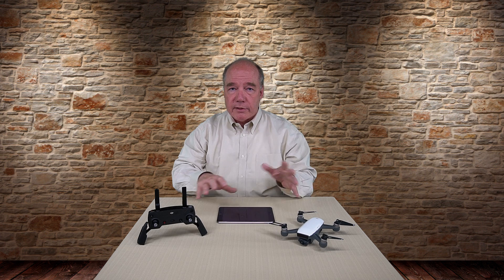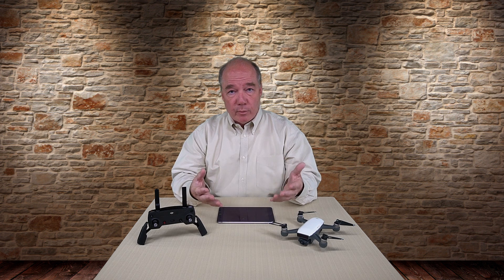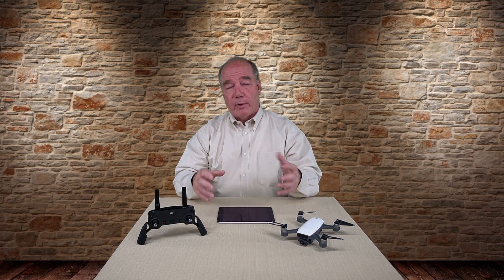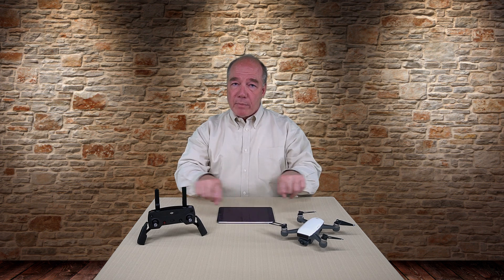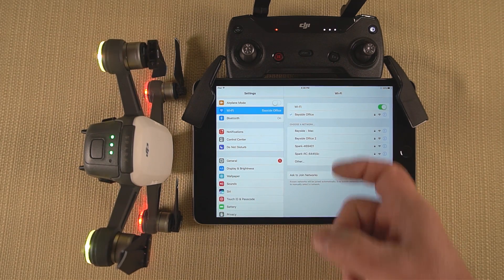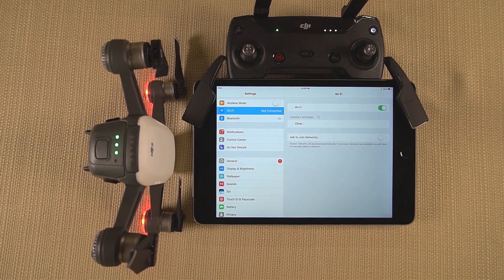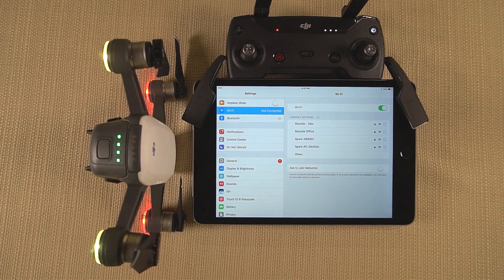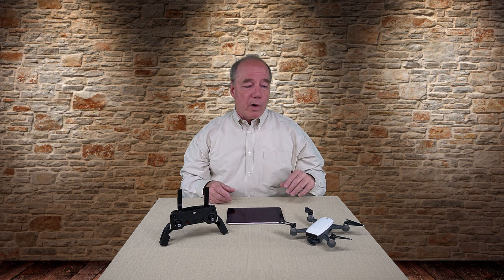The Technology Behind....How The New DJI Spark Remote Control Works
This clip explains the tech behind the new DJI Spark and its unique remote control. I detail how to bind and unbind the remote from the Spark and give you a basic understanding of the technology.